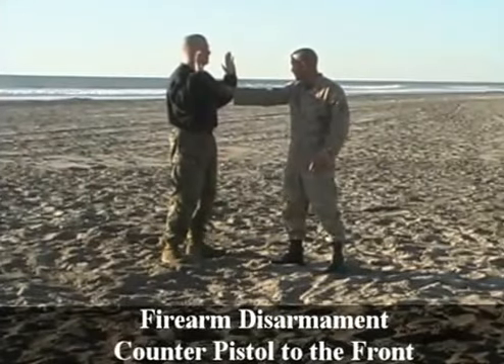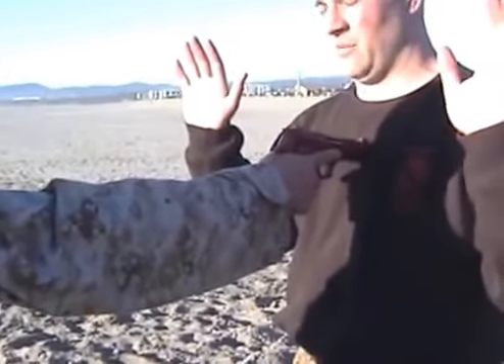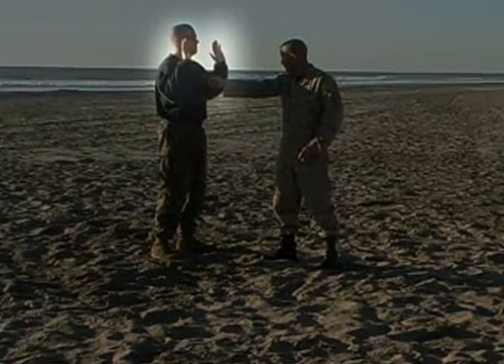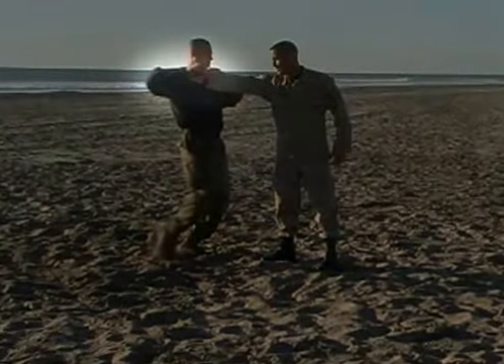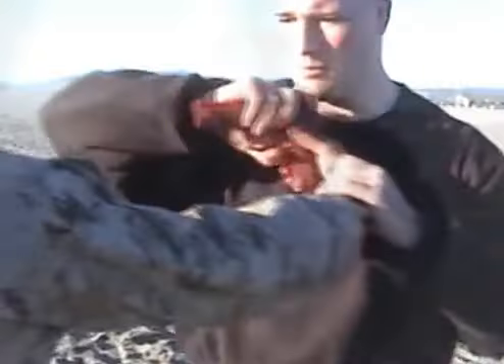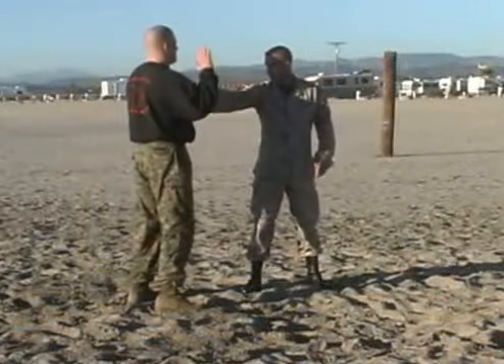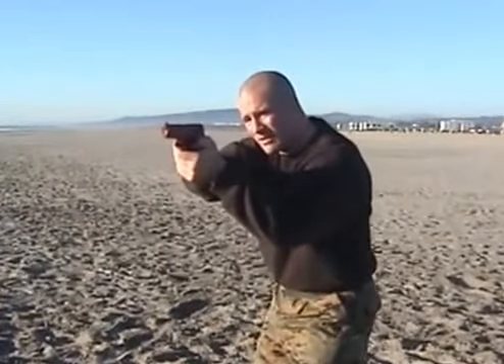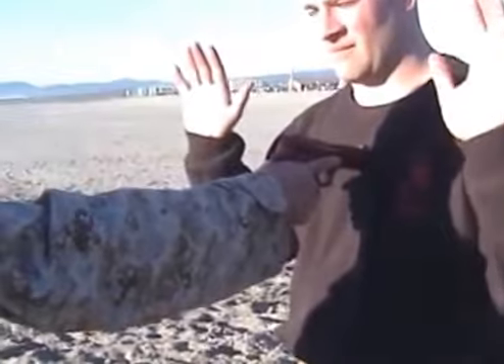Mcmap brown belt(17)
Marine mcmap brown belt